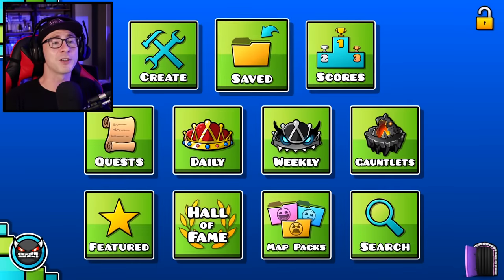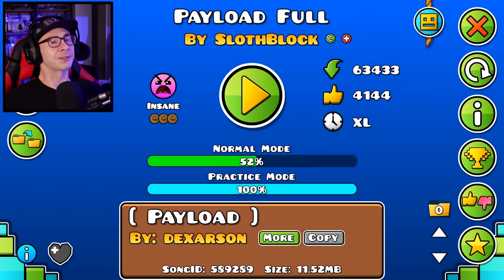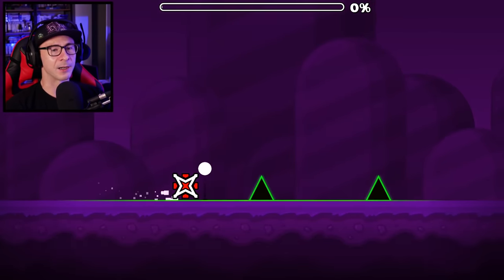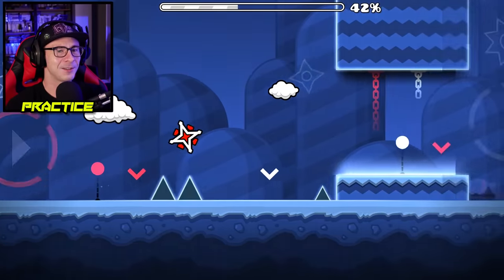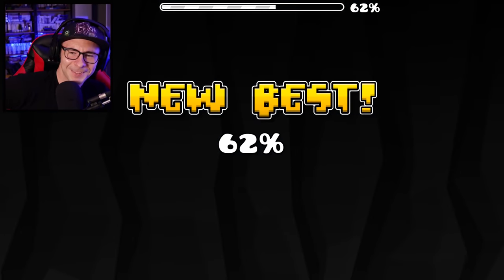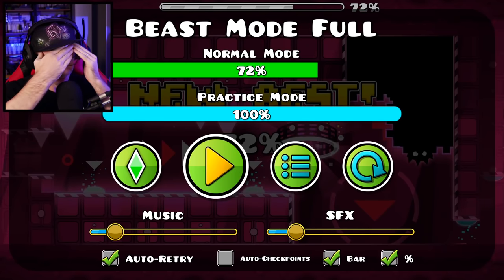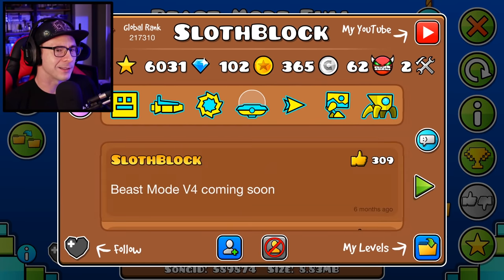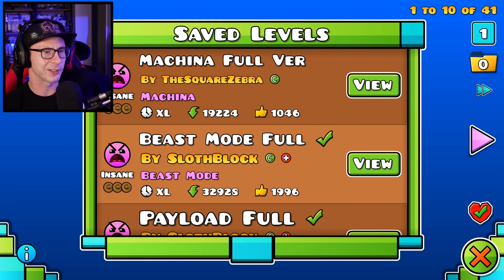Geometry Dash World FULL VERSION Levels [Payload, Beast Mode]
I played the full versions of the Geometry Dash World levels Payload and Beast Mode. The full version levels are ones that use the entirety of the song from the original levels, and so the levels massively extended. The Geometry Dash World levels are about 20-30 seconds long, but the songs can be up to 4 minutes or more!